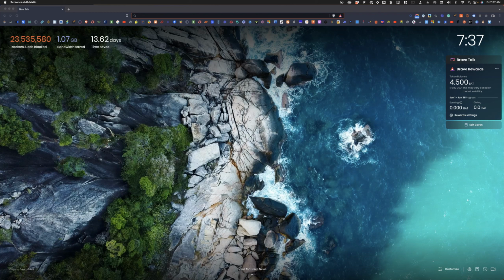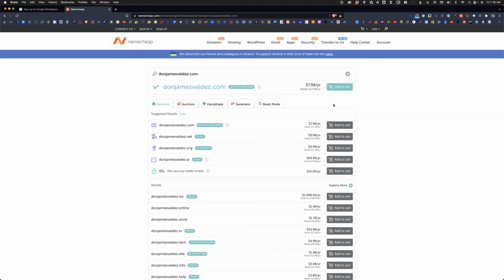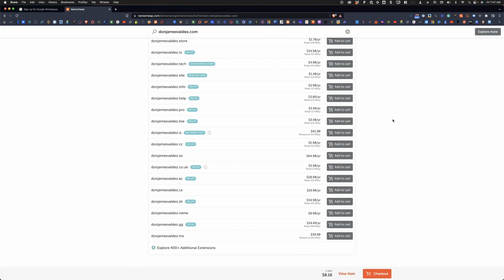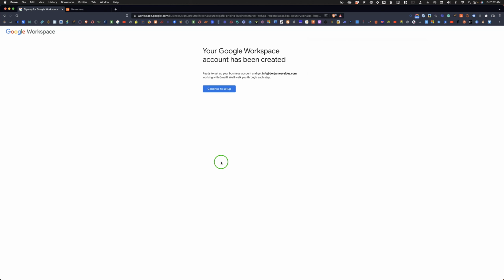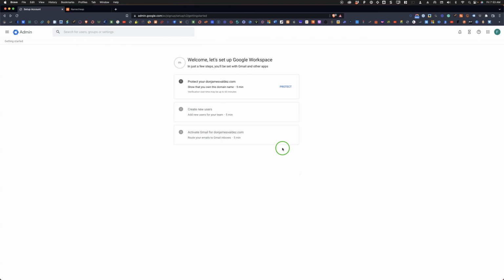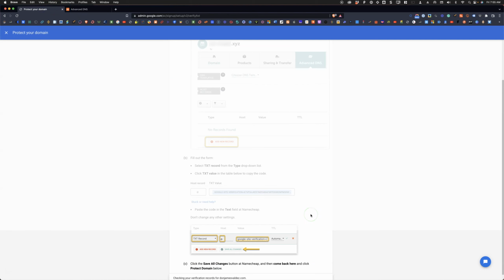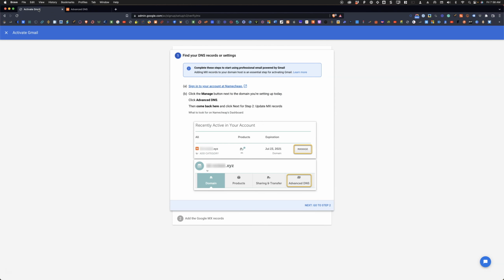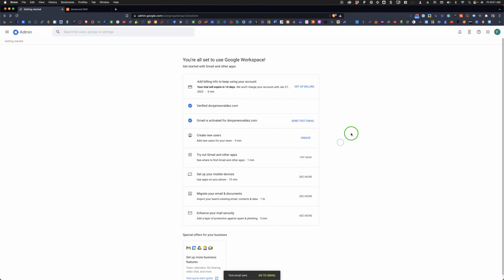How to Setup Google Workspace Account for Your Business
Here's a step by step tutorial on how to setup Google Workspace account for your business. It's a small investment but will give you access to a lot of the widely used tools, plus your own personalized email address that has your business or personal domain name.

00:00 - What to expect in this video
00:22 - The Steps
00:51 - Channel intro
01:48 - Pricing
03:08 - Domain name
05:32 - initial account setup
06:36 - Verification
07:33 - Adding TXT Record
09:32 - Email Activation
11:16 - MX Record update
11:40 - Email test

If you are into podcasting, check out my services and my podcast related channel